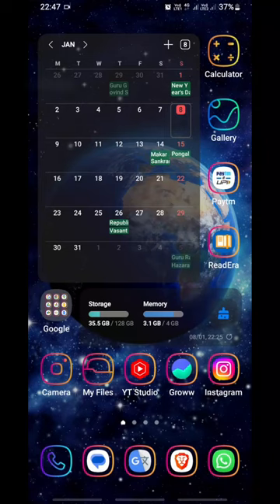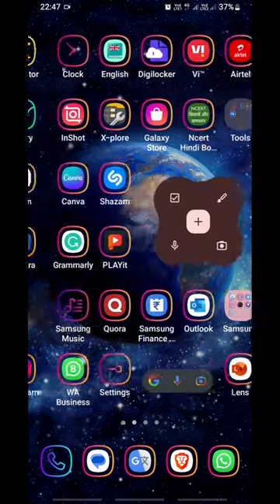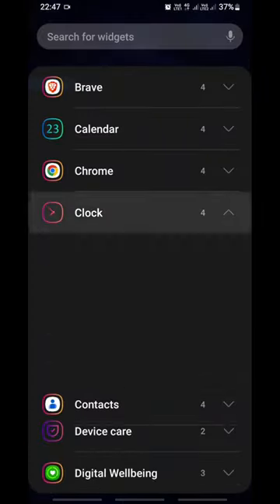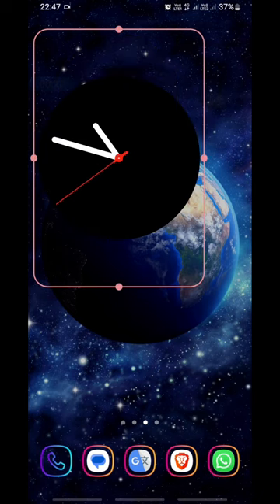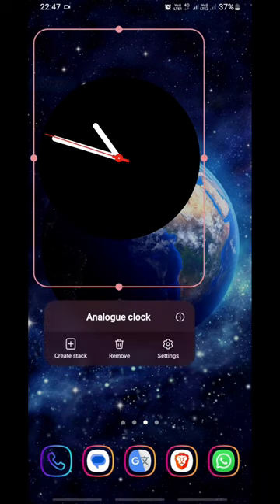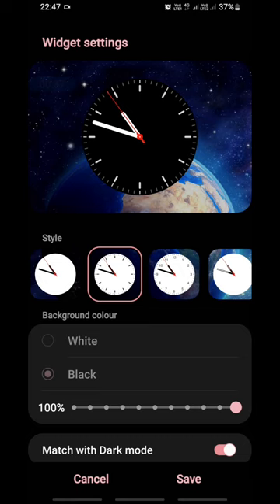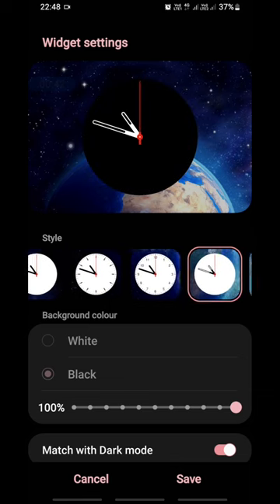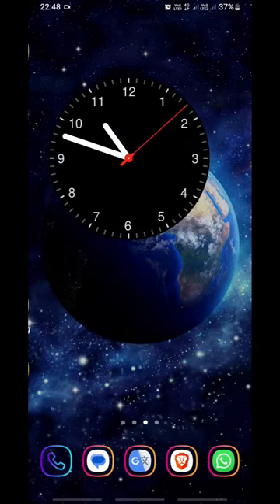how to set analogue clock widget on homescreen